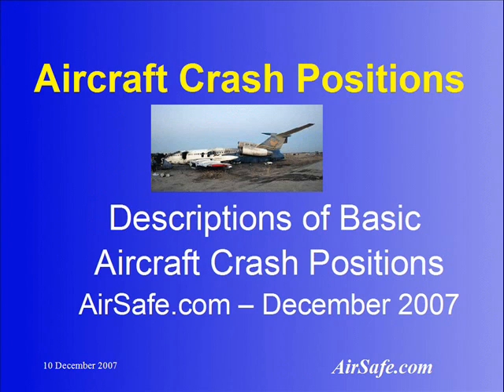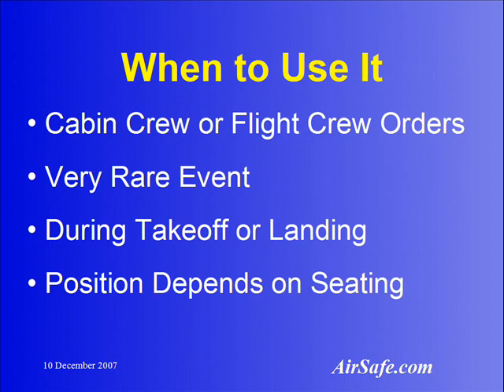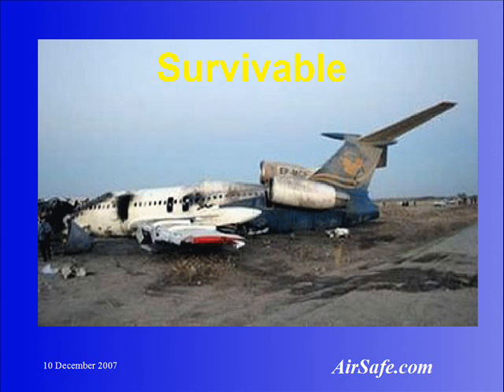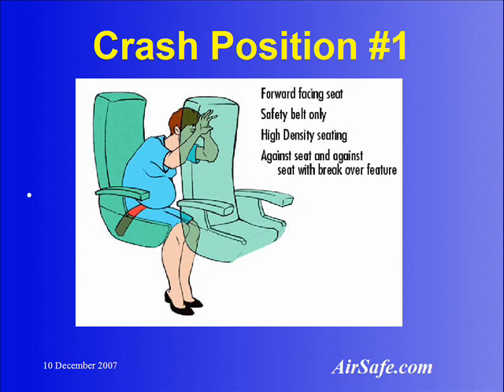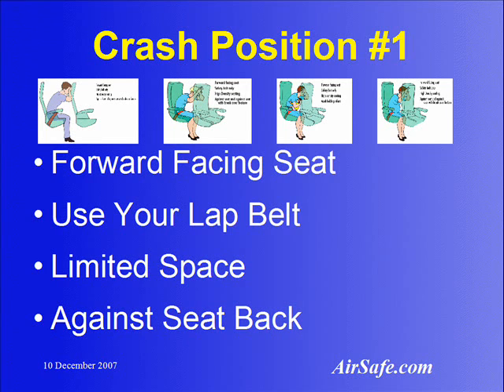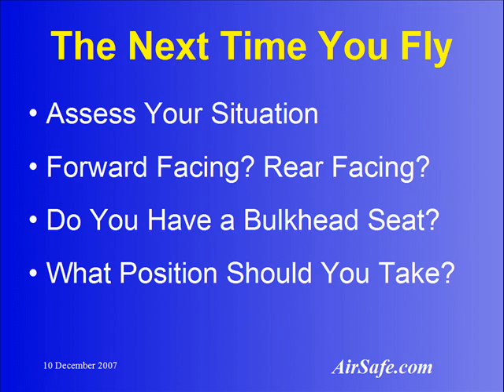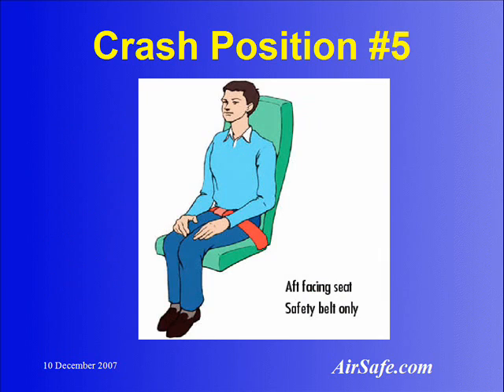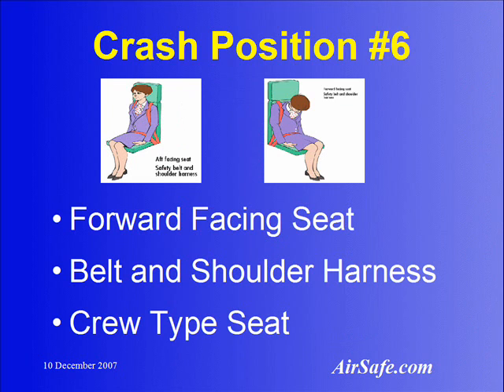Aircraft Crash Positions - The six basic crash positions and how they can help y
Dr. Curtis of the AirSafe.com Foundation reviews the six basic types of aircraft crash positions that passengers and cabin crew may face in flight.